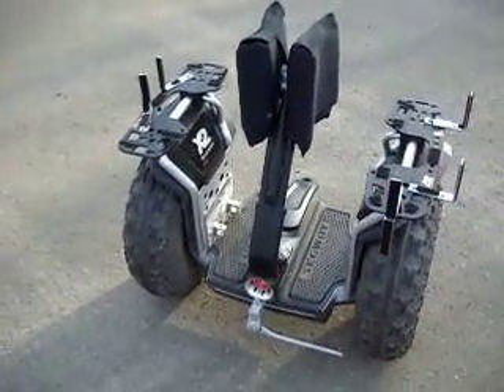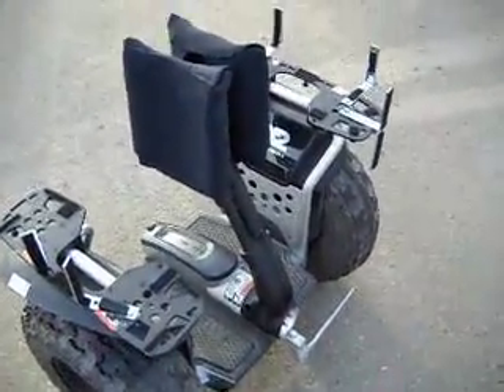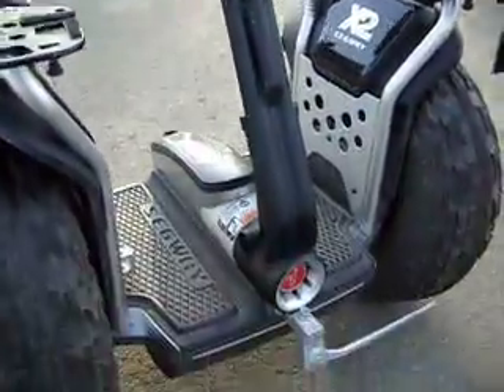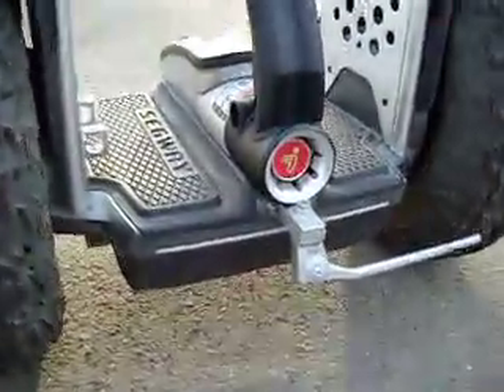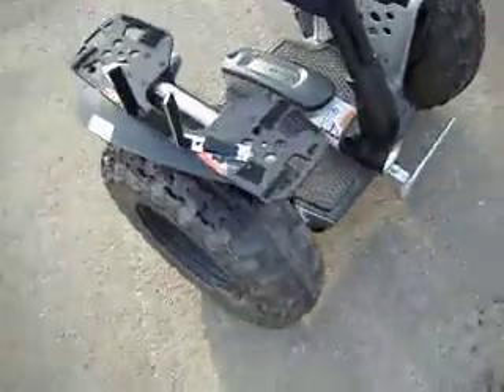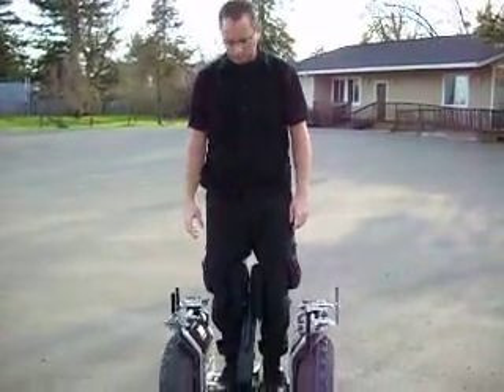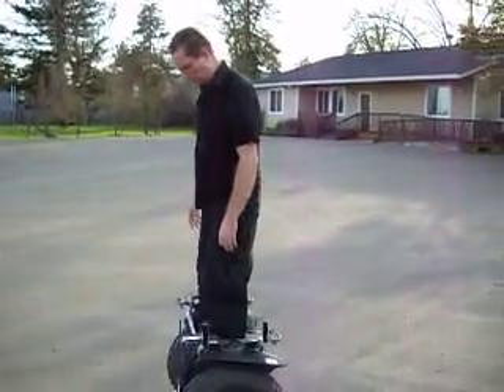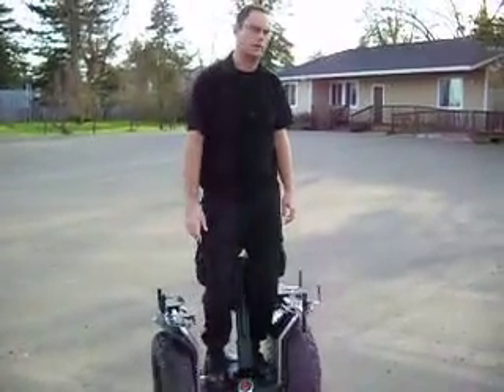Handsfree Segway Demo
This is a Demo video of the Handsfree Steering system you can build yourself for your gen 2 Segway (I2 or X2)using my how to guide. It works great on the x2, and is like skiing.  My Build guide is available on Ebay,- PDAGUY101